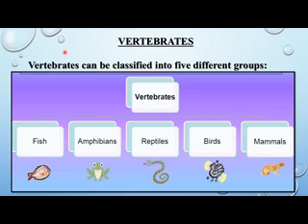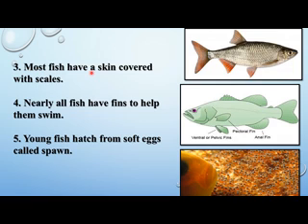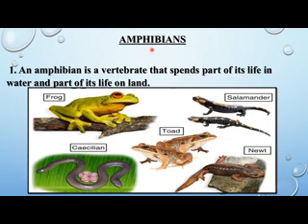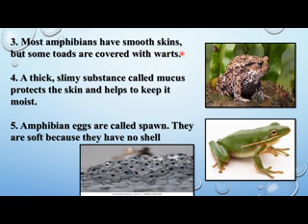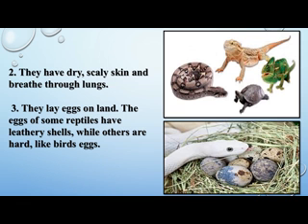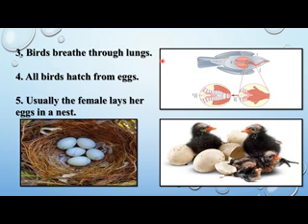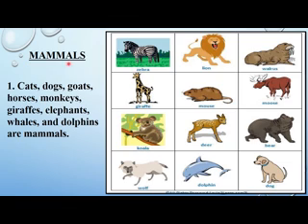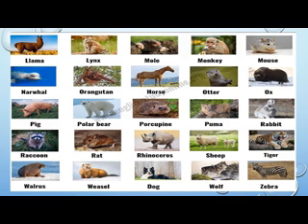CLASS 5 VERTEBRATES x264